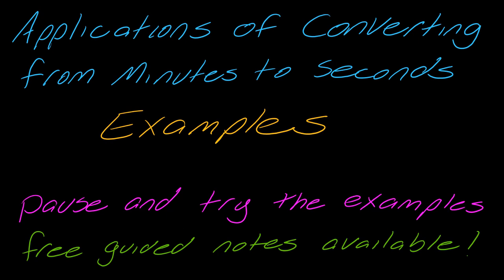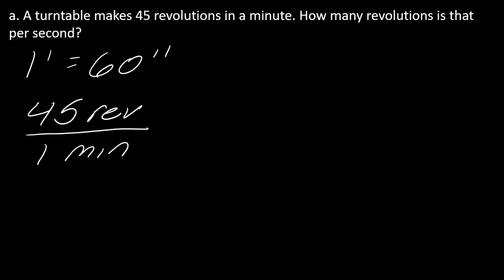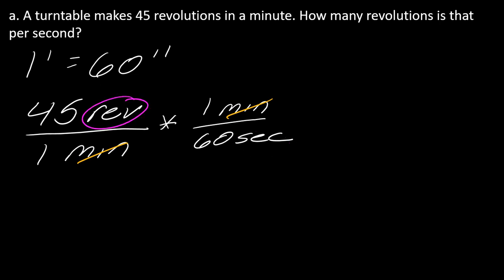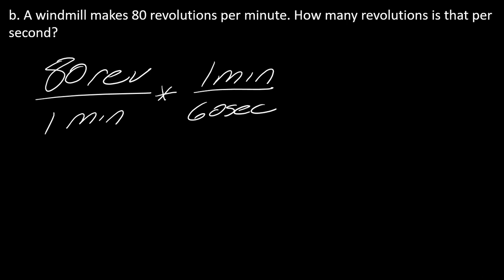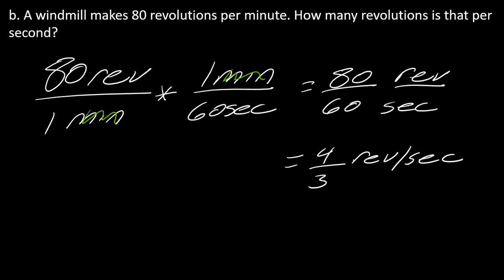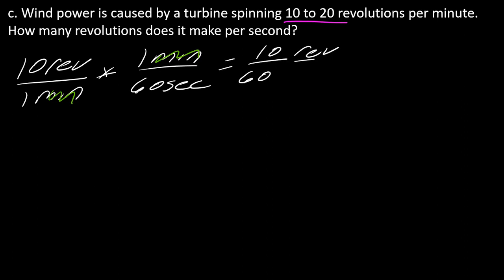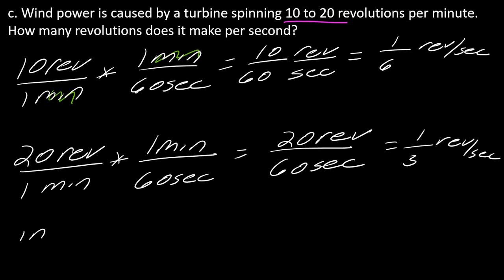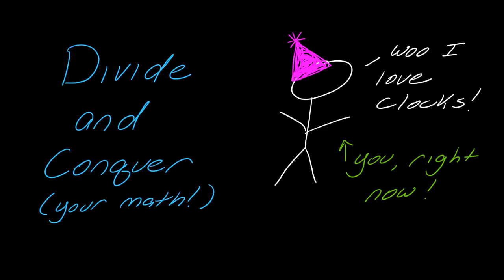Examples: Converting from Revolutions per Minute to Per Second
Struggling to convert RPM to RPS? This video walks you through multiple examples to clarify the process. We'll show you exactly how to move between these units of rotational speed. Have a tricky conversion problem? Share it in the comments! Let's tackle these conversions together. Go to DivideAndConquerMath.com for more free math content.